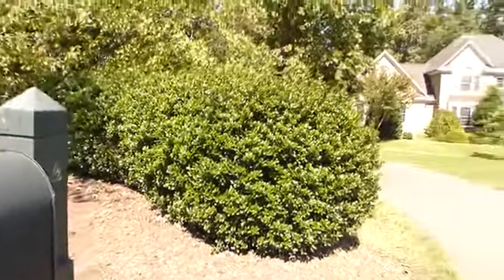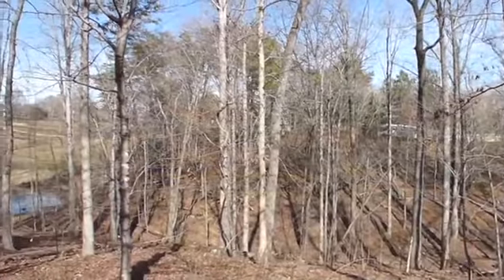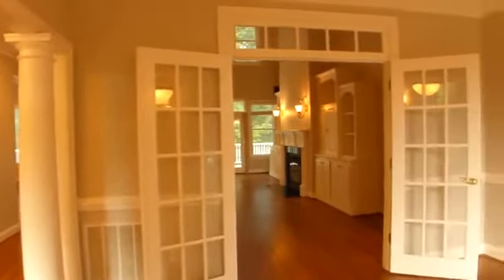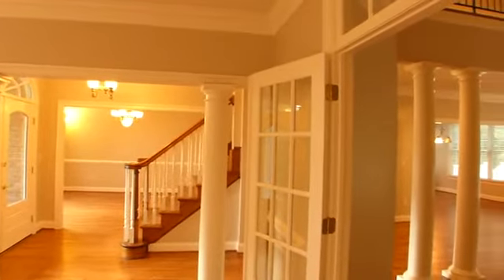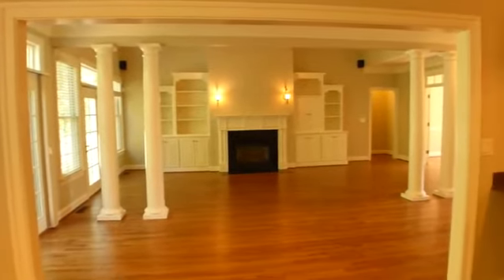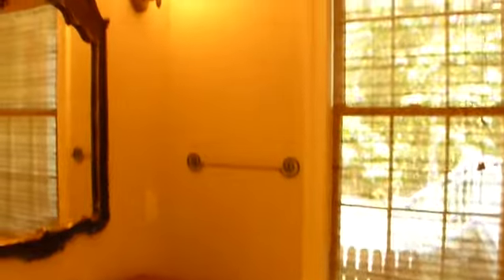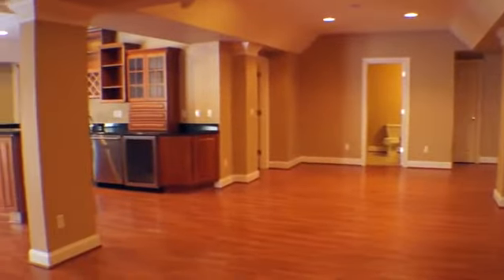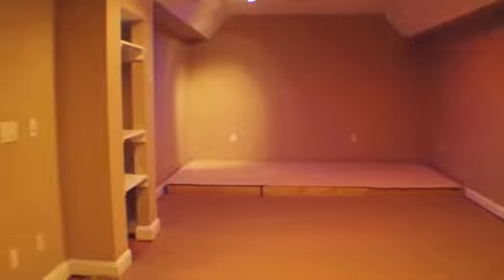Homes For Sale Charlottesville Va 3266 Darby Rd 22947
Homes For Sale Charlottesville Va
3266 Darby Rd 22947